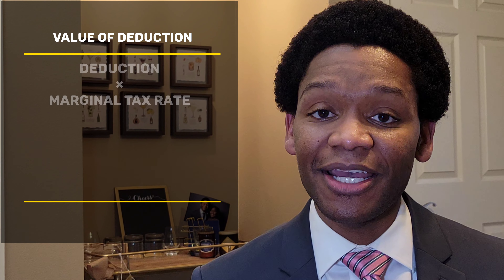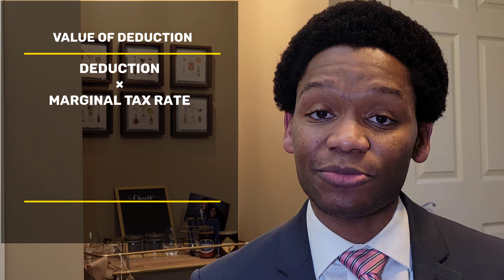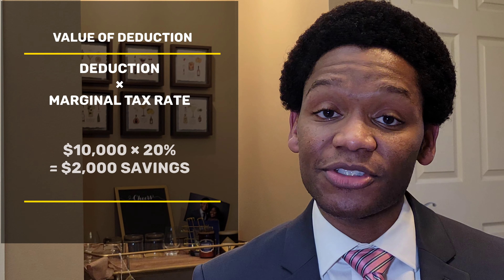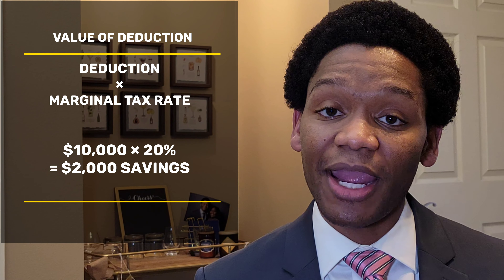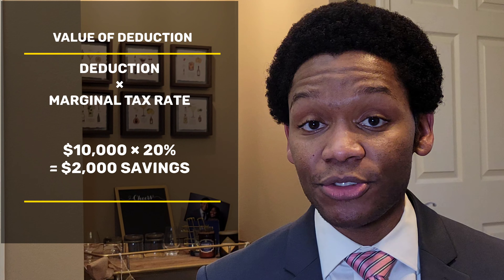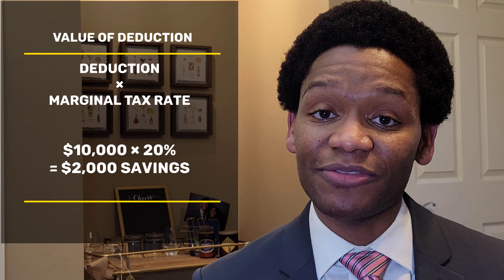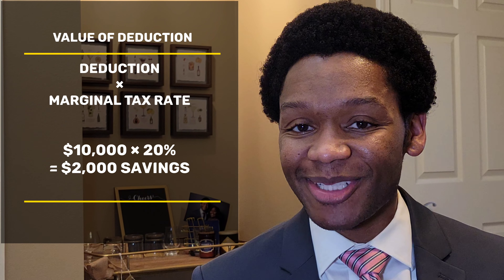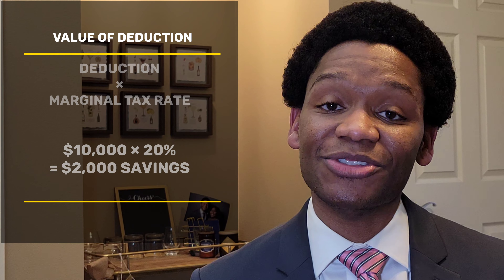KPI Friday • Value of a Deduction (Deep Dive)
What's the after-tax value of a deduction

StreamBeats